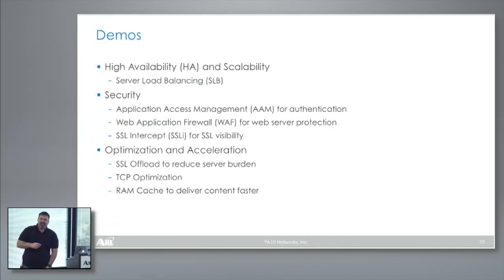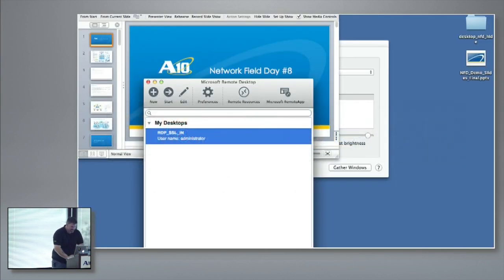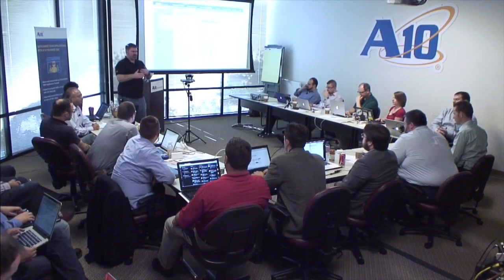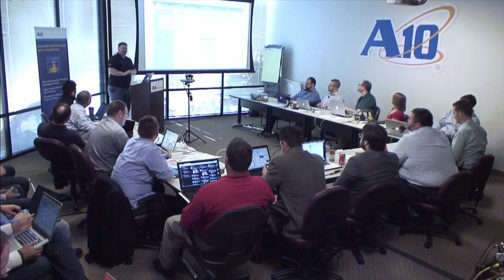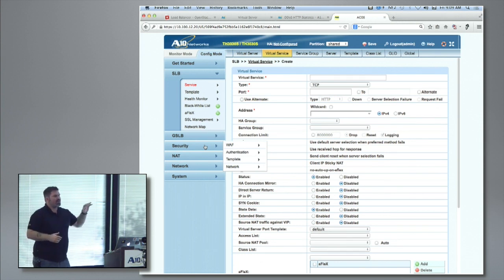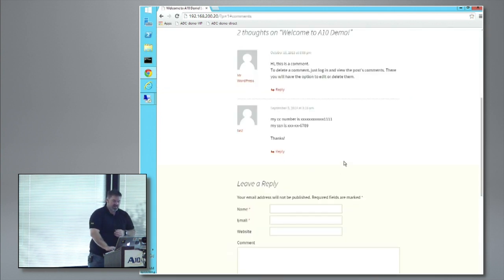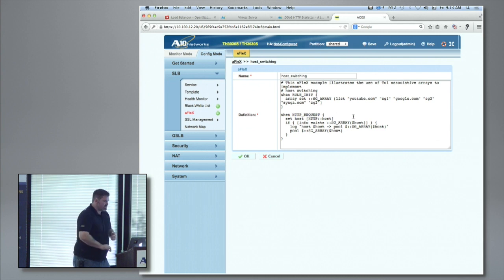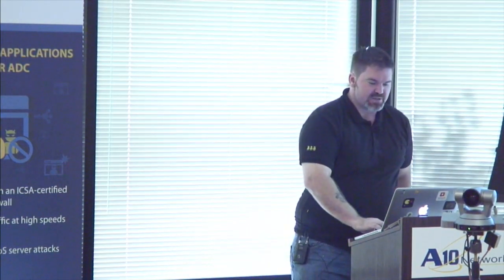A10 Networks Thunder ADC Demo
Recorded as part of Networking Field Day 8 on September 12, 2014.